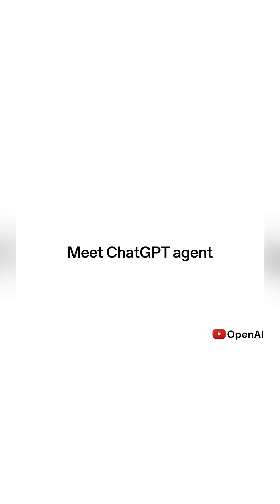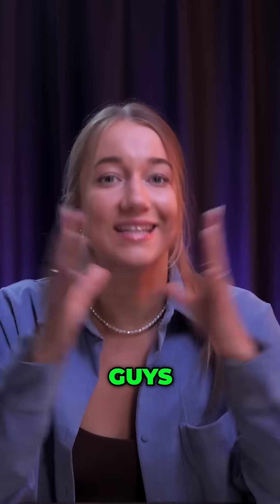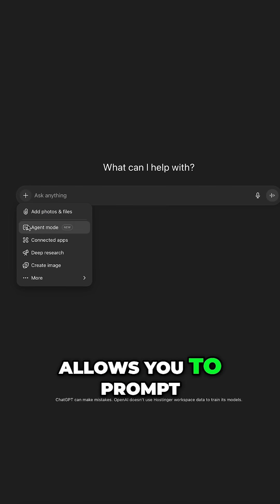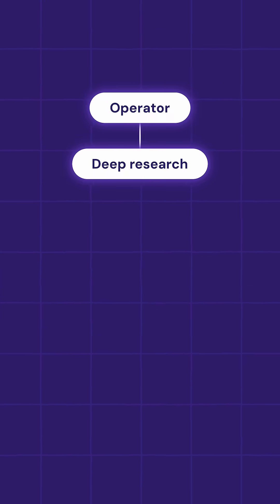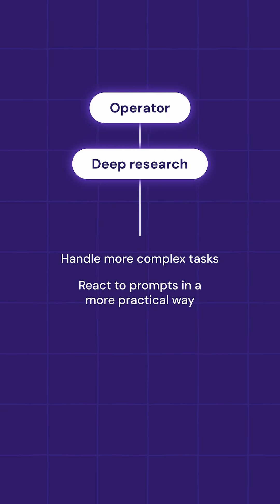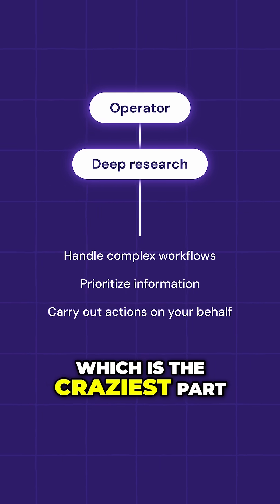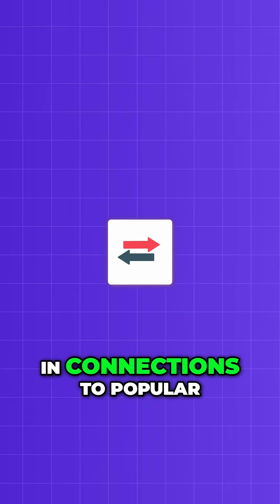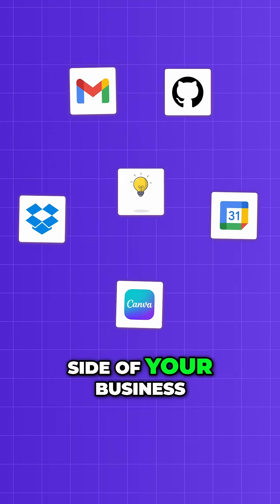ChatGPT Agent Mode is Crazy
ChatGPT just got a serious upgrade with Agent Mode ⚡ Now it can go beyond answering questions—it can actually take action, complete tasks, and connect tools to get real work done. Think of it like having an AI assistant that doesn’t just talk, it does.